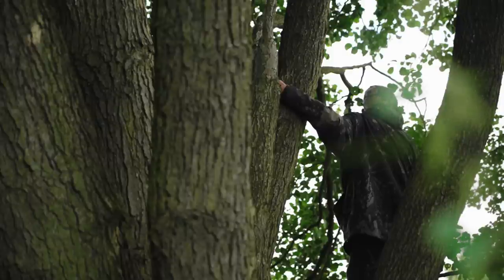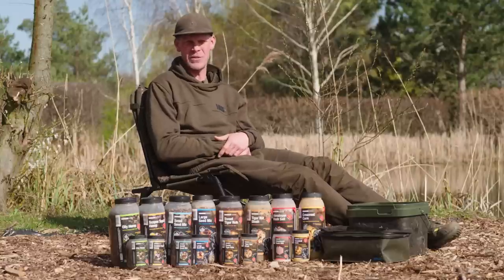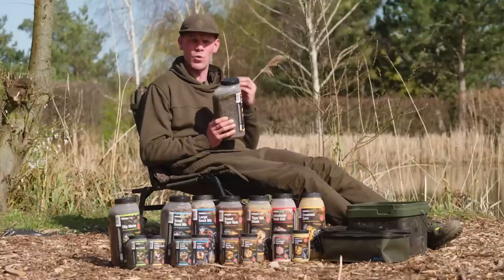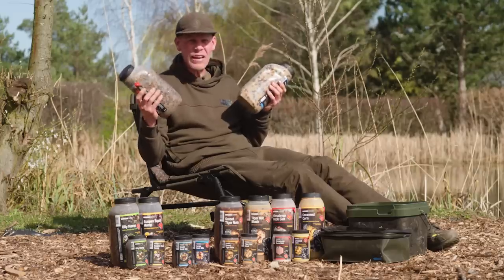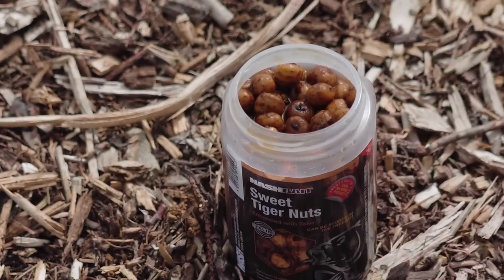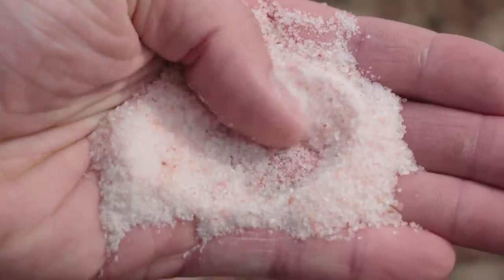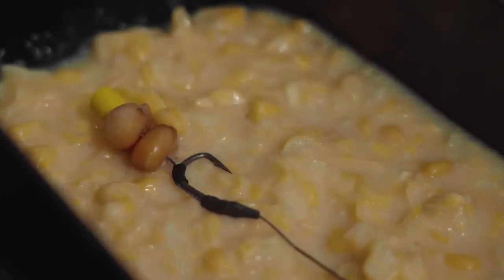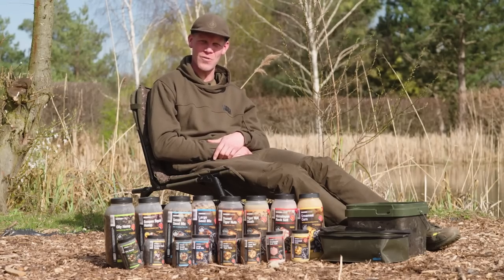NashBait Particle Range - Alan Blair Talk Through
Alan Blair talks us through the latest NashBait release, a complete particle range 🤤

You'll be hard-pushed to find a better all-round carp bait than particle, which is why the team over at NashBait have been working tirelessly to produce the finest particle range in the game 😉

The range consists of:

- Oily Hemp
- Scopex Squid Hemp
- Small Seed Mix
- Large Seed Mix
- Tiger Nuts
- Tiger Nut Slush
- Creamed Corn

All of which are available in 2.5L and 500ml jars 😉

This new particle range is cooked using a unique process that requires NO PRESERVATIVES - ensuring we produce nothing but the finest, freshest particle possible 🙌🎣